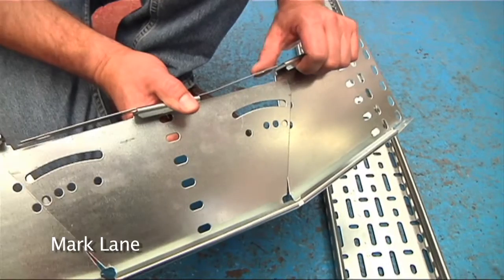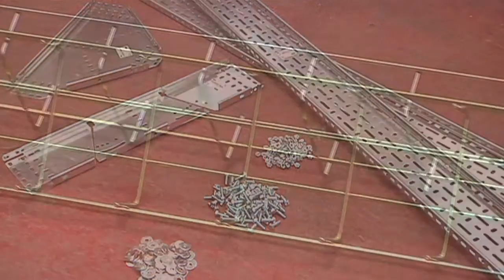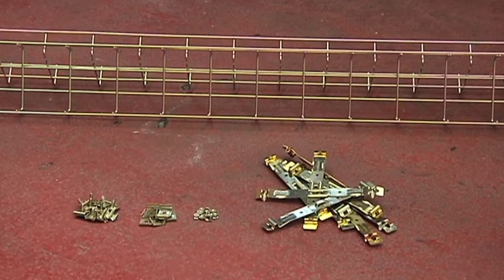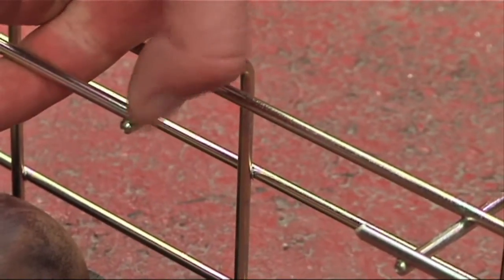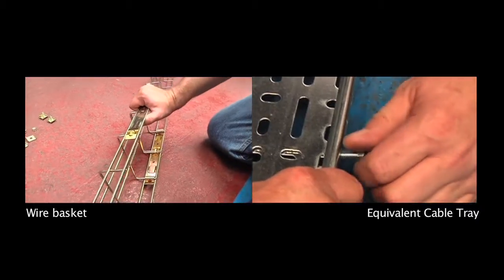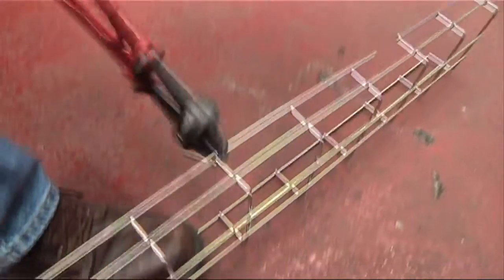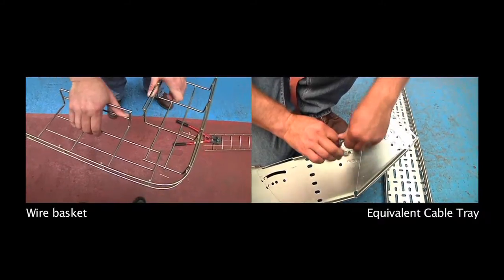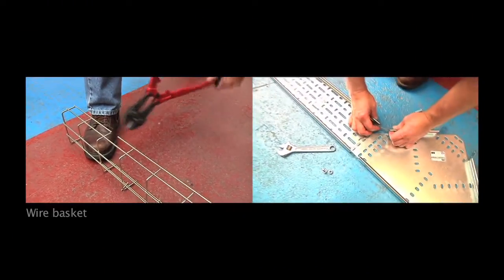Installing Newlec Wire Basket Cable Tray from Newey & Eyre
Newlec's wire basket cable tray proved to be 30 per cent faster to install when pitted against conventional tray in a recent trial.

The trial took place at Gripple's demonstration area in Sheffield and involved joining lengths together and forming tee joints and bends.

To show just how much quicker and easier it is to install wire basket cable tray, watch this video.

Newlec Wire basket Cable Tray is available to order from any Newey & Eyre branch